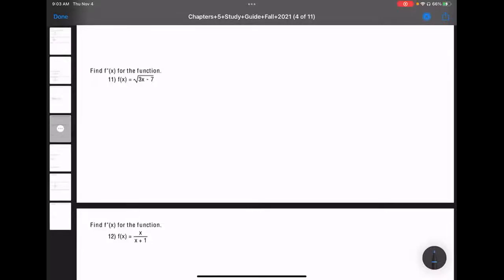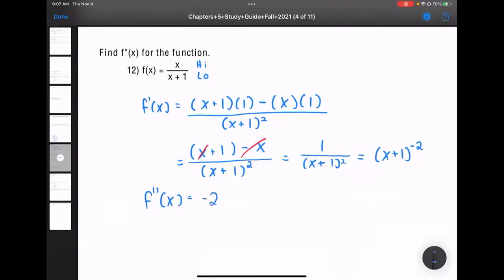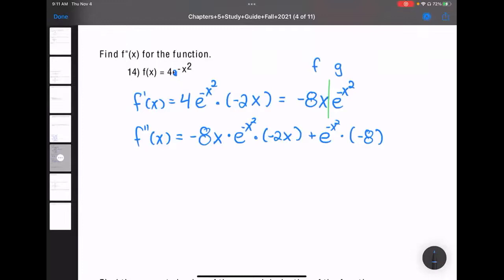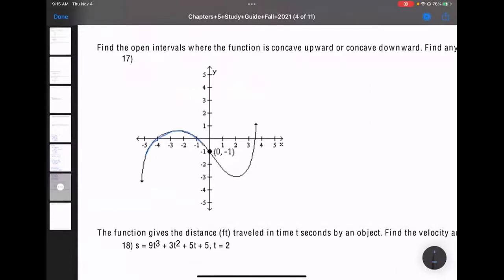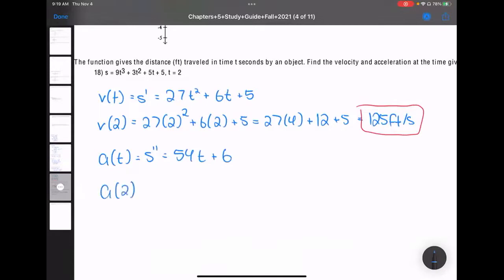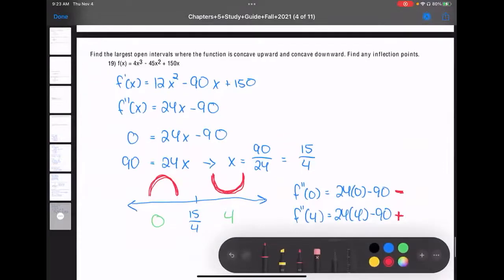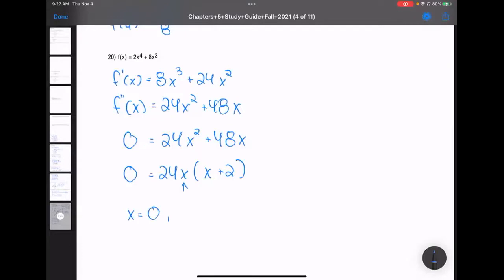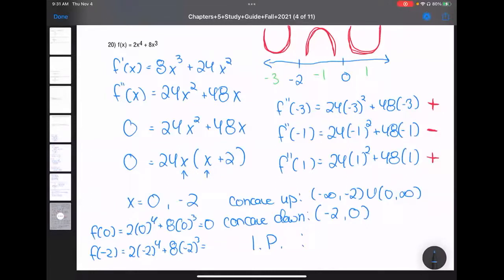Elementary Calculus - Chapter 5 Study Guide - Exercises 11 through 20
A video working through the problems on the study guide for chapter 5 of an Elementary Calculus course I was a learning assistant for in 2021.

This video focuses primarily on finding the higher order derivatives of a function, as well as evaluating for concavity and points of inflection. There is also an application problem dealing with velocity and acceleration (exercise 18).